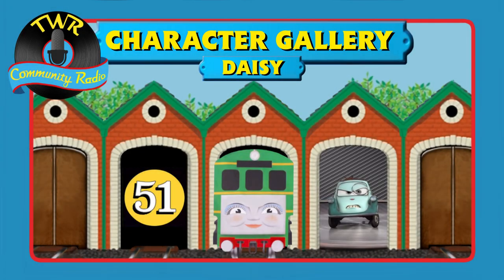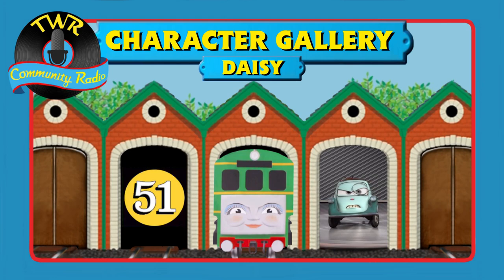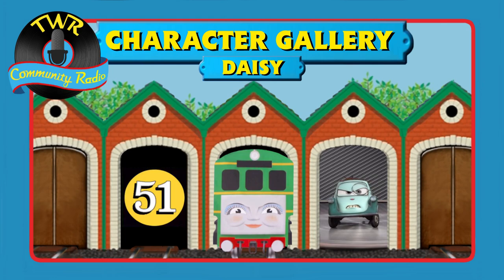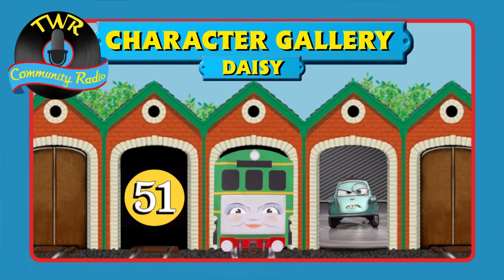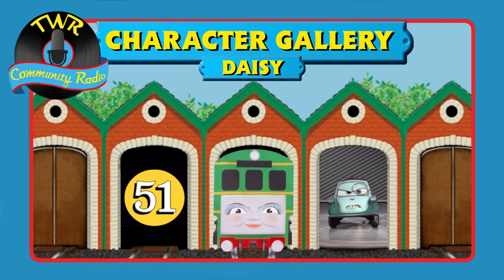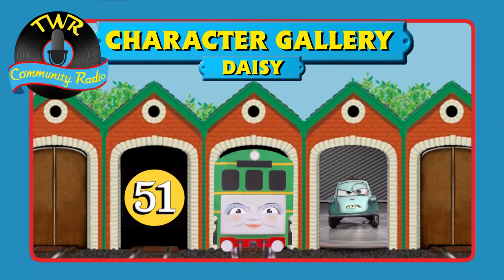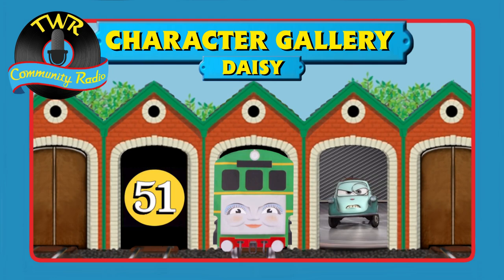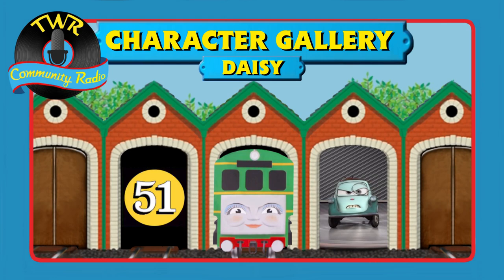Character Gallery - Episode 2: Daisy the Diesel Railcar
This time on Character Gallery, Matt and Lemmy delve into the "psyche" of Daisy the Diesel Railcar, and theorize on her worldview, relationships, personal strengths, and deepest insecurities. Tag along as they seek to figure out just what makes her tick!

ANNOUNCEMENT! - Character Gallery is now accepting guest hosts! Due to Matt's time restrictions, he may not be present for every episode in future, so some episodes will bring in a guest host to stand in for him for an episode. If you're interested, the link to the application is at the bottom of this description!

If you have a pitch for your own show that you would like to host, please fill out this form and submit your pilot episode:

If you would like to be a guest for an episode of a show, fill out this forum